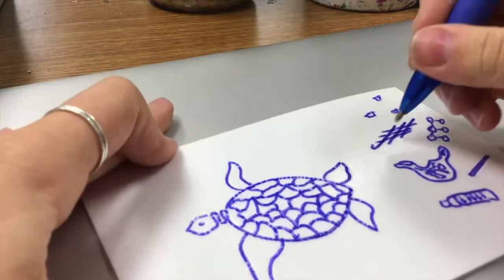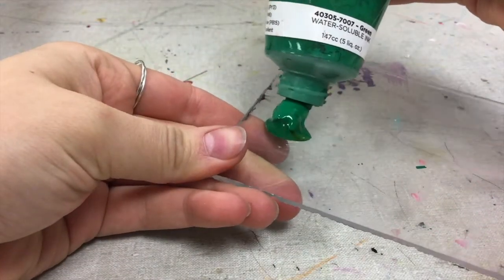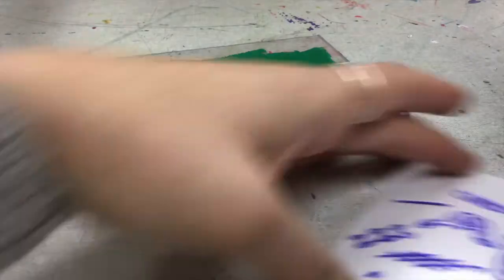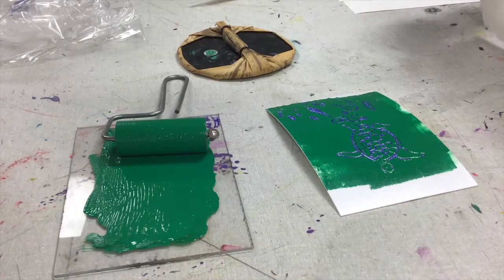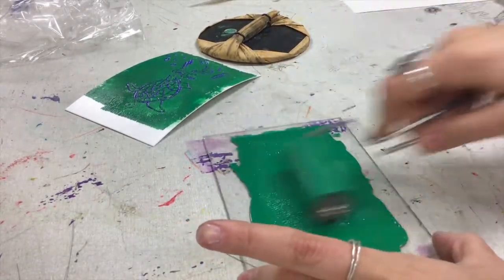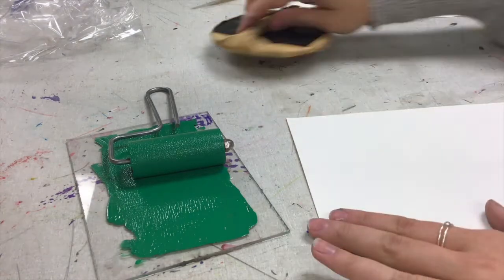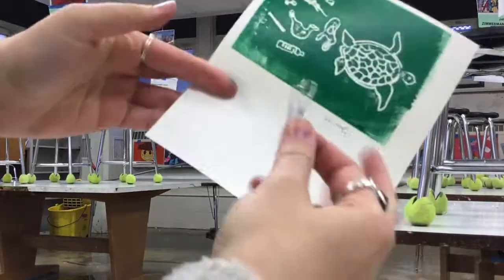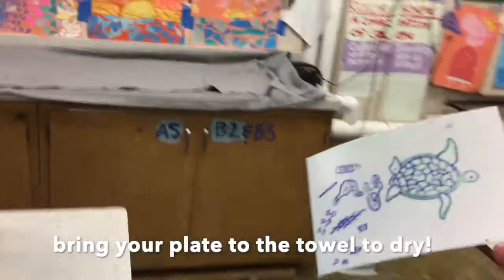Printmaking Demo!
Learn how to coat a printing plate, pull a print, and use tools like brayers (rollers), barens (pressers), and plexiglass!